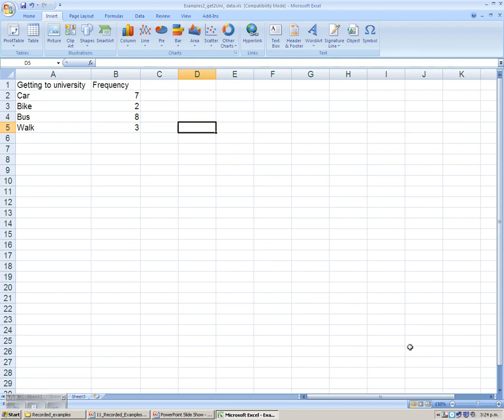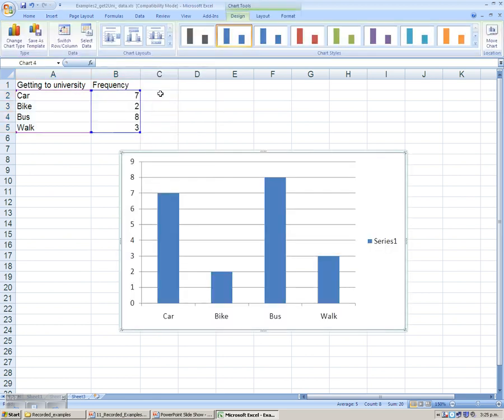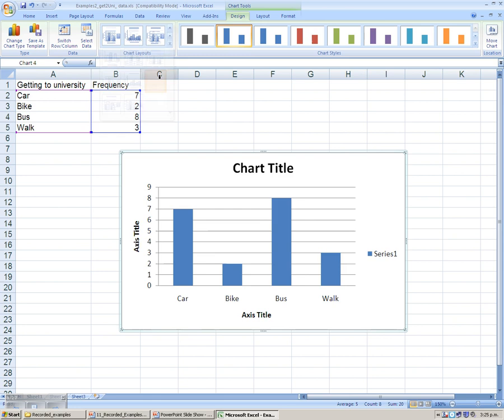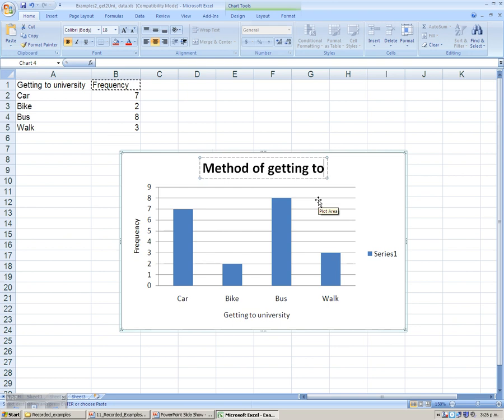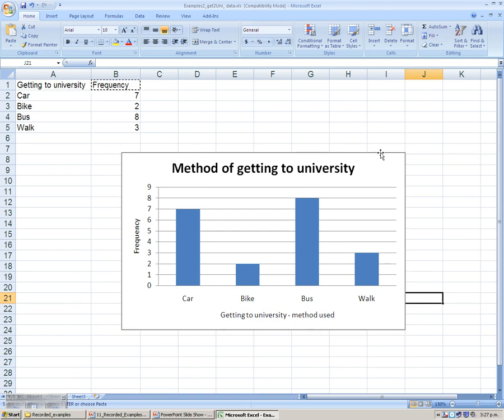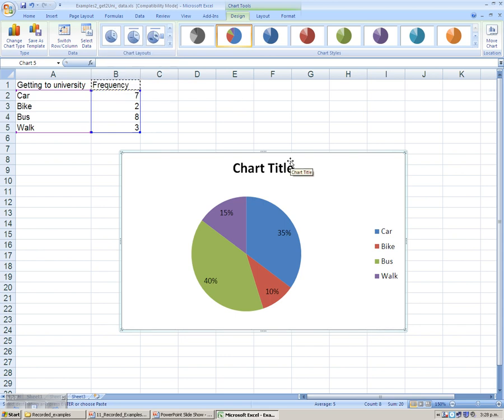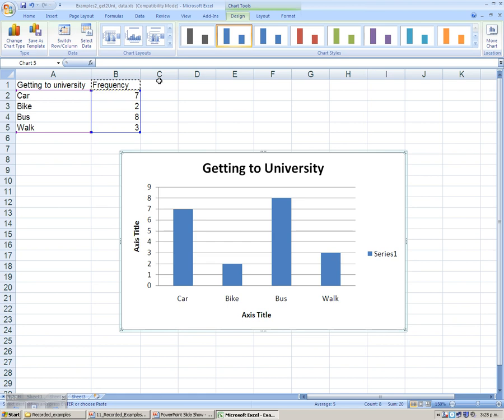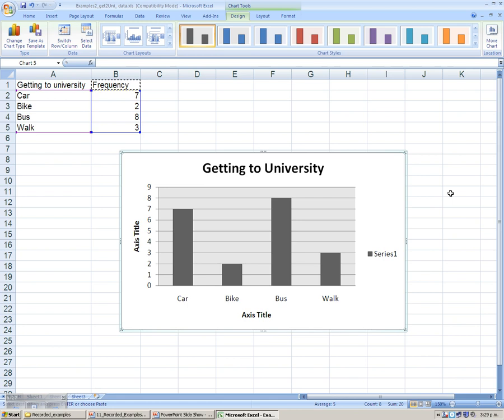STAT 101 Examples Class 2, Example 2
Using Excel for bar graphs and pie charts.